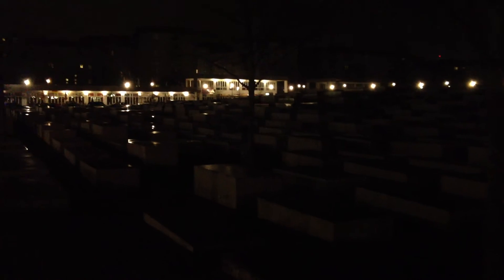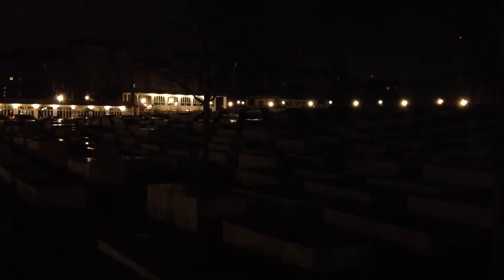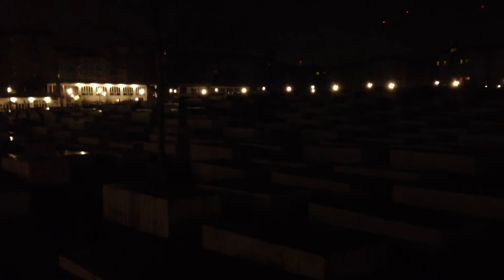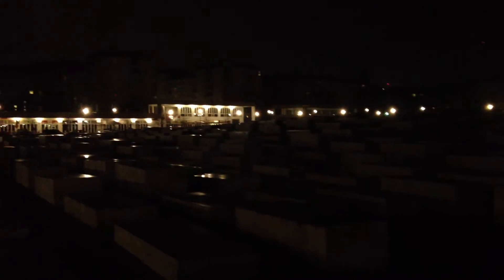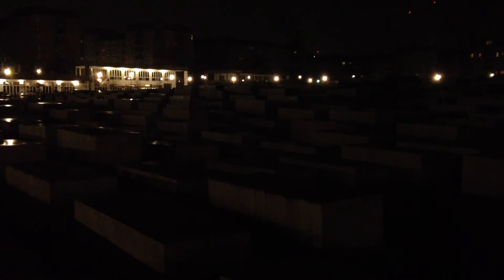Mar.8.2013 - Berlin 3 - Holocaust Memorial + Embassy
Standing at the corner of the US Embassy and the Holocaust Memorial in Berlin, about 200m from the Brandeburg gate.